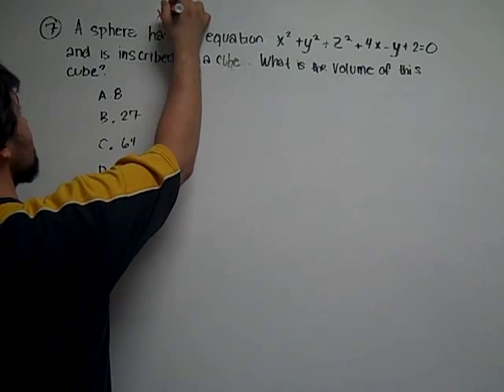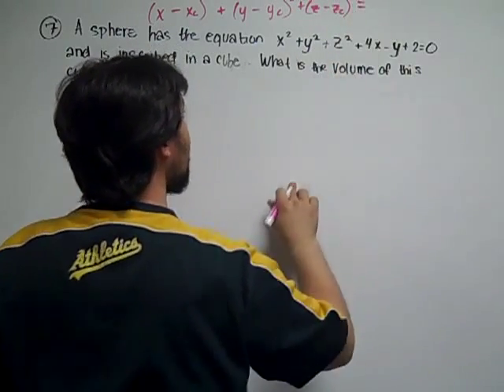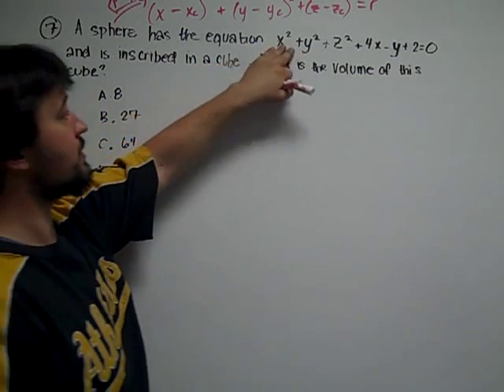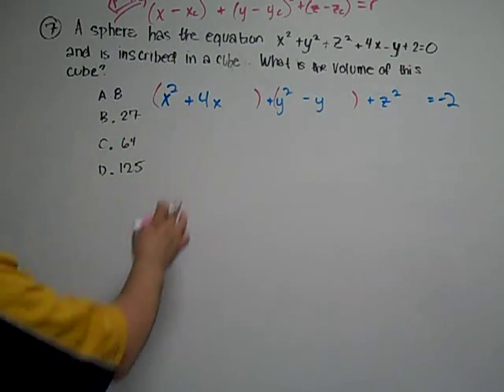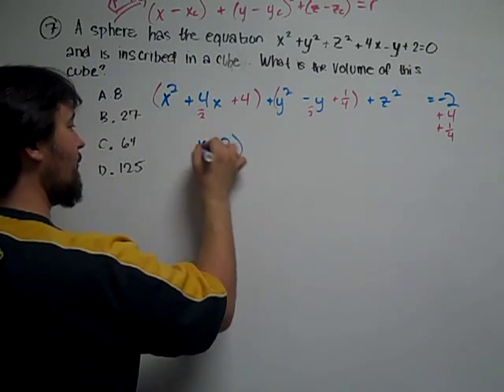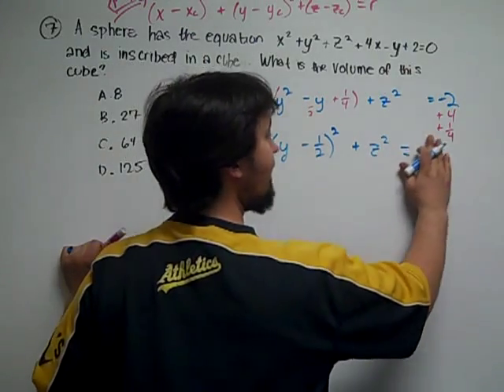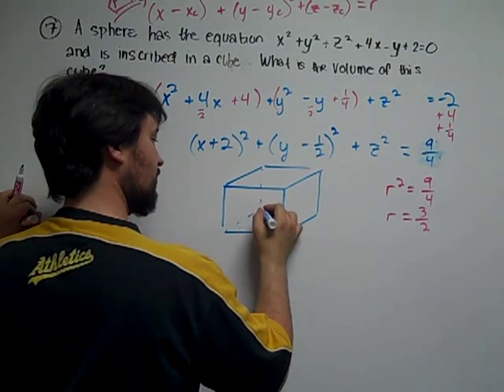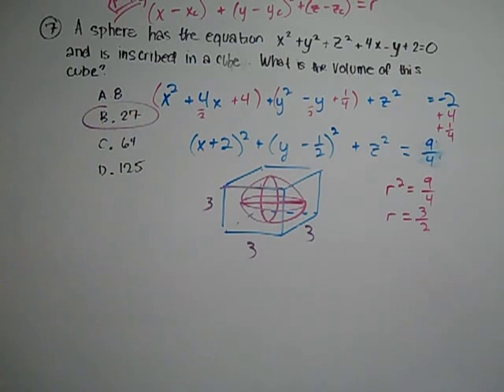CSET Math Subtest 2 Geometry MC Q#7